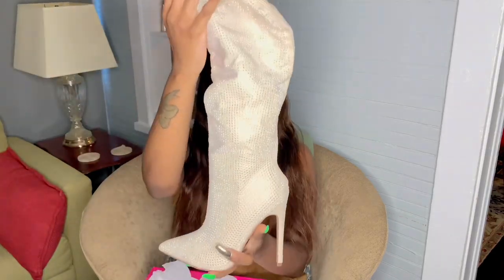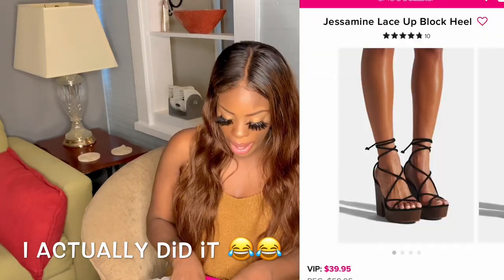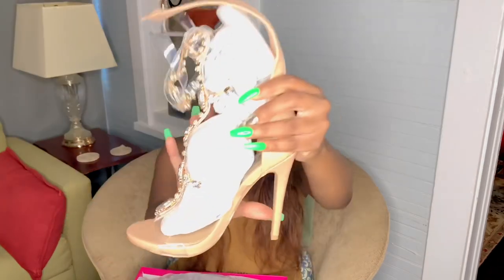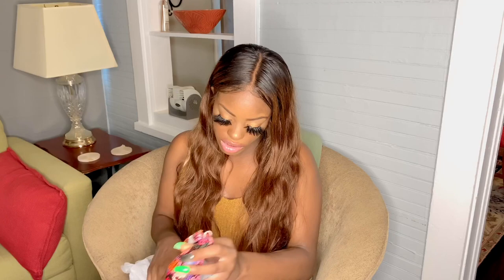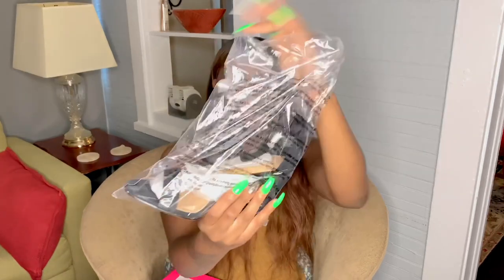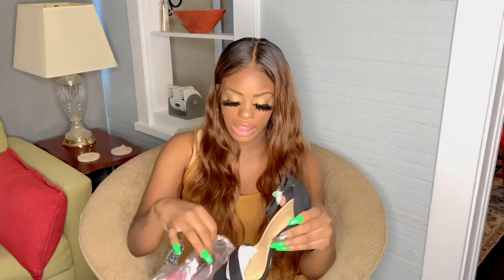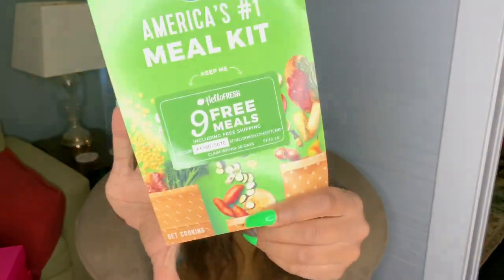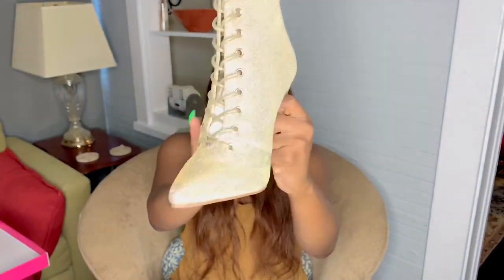HUGE 2020 summer SHOEDAZZLE HAUL | heel review + try-on | kera Dior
VLOG CHANNEL ⤵️

vlogs by kera

SOCIAL MEDIA⤵️